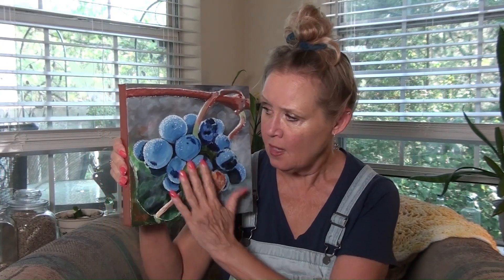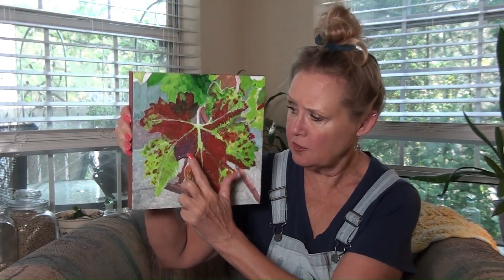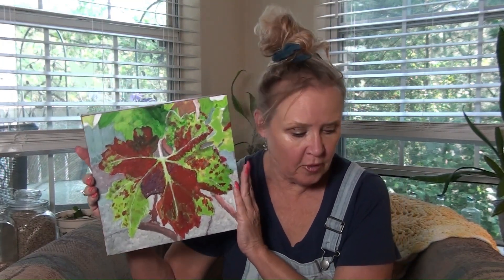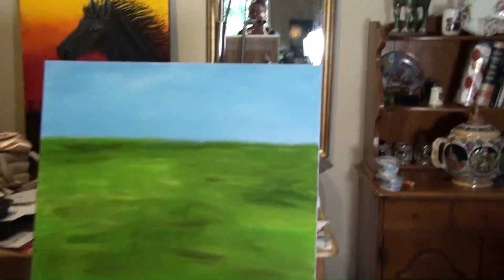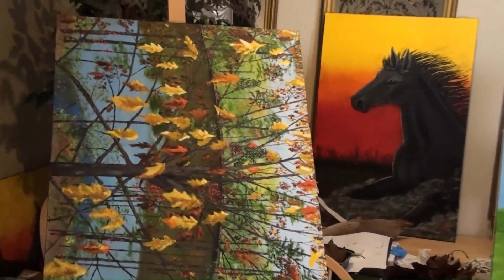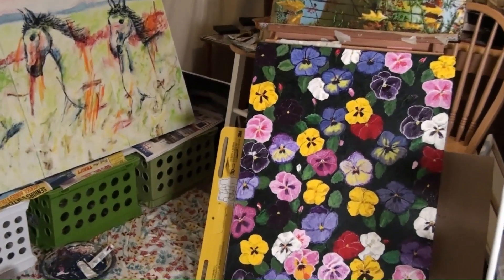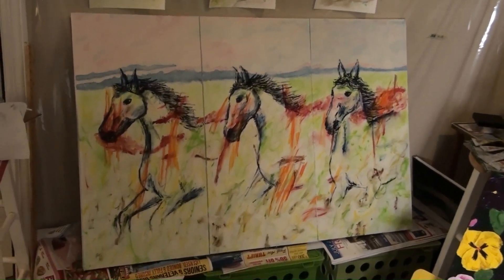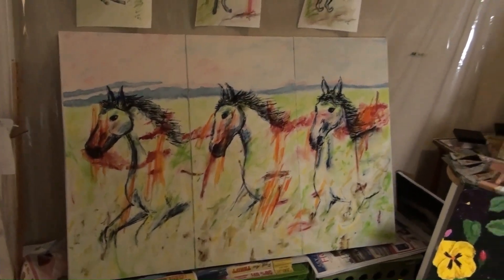Kj's Art S4 E21 Friday Positivity Progress May 26